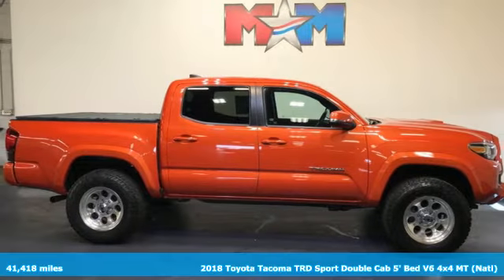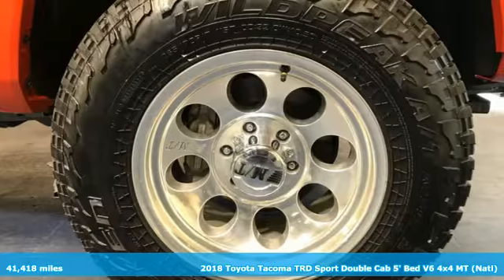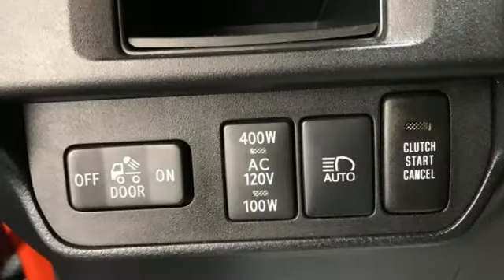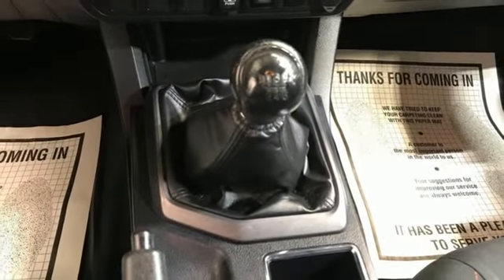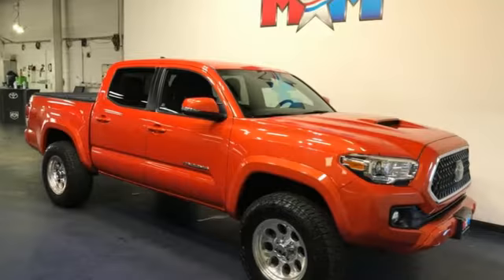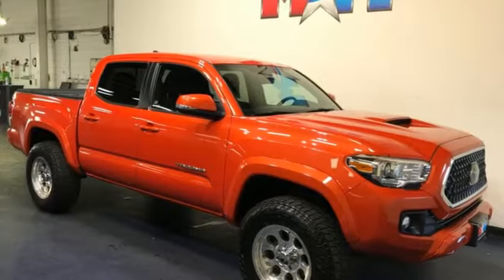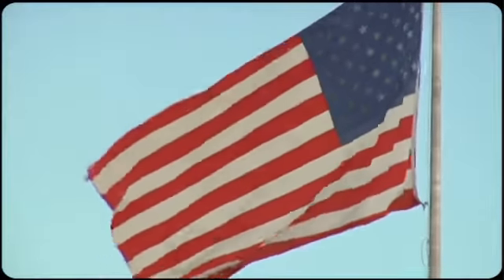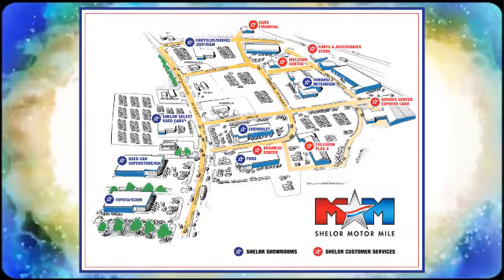Used 2018 Toyota Tacoma Christiansburg VA Blacksburg, VA X58903A - SOLD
Year: 2018
Make: Toyota
Model: Tacoma
Trim: Crew Cab Pickup
Engine: 3.5L V6 Cylinder Engine
Transmission: MANUAL
Color: Inferno
Interior: Black/Orange
Mileage: 41418
Stock #: X58903A
VIN: 5TFCZ5ANXJX158025